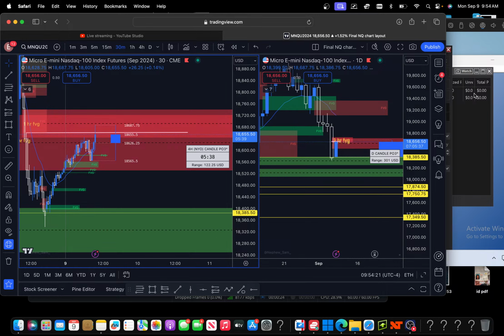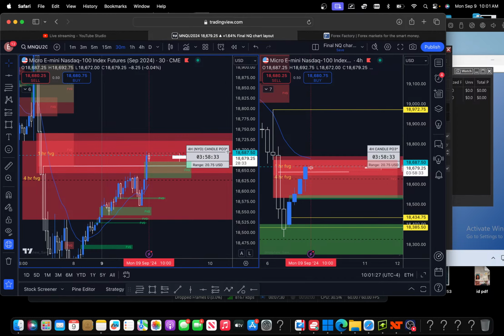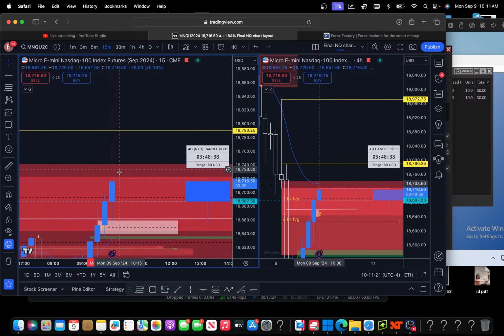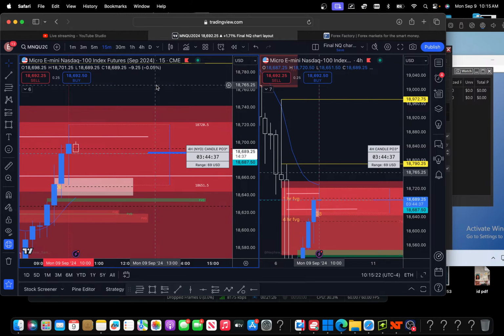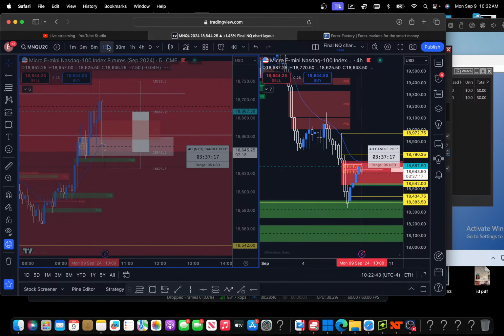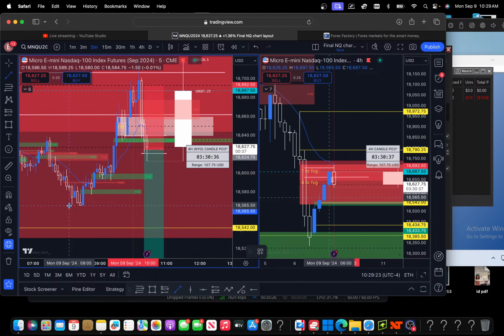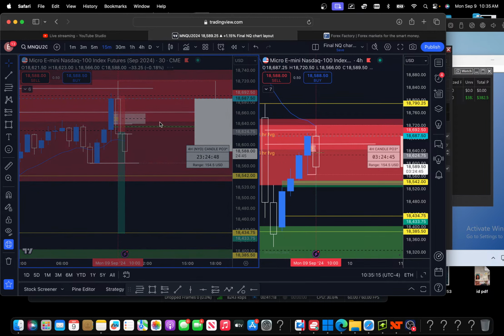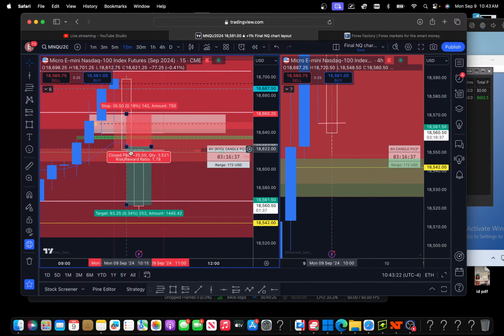Live Trading 10 Reversals/Expansions NY am Session | ICT Concepts | 09.09.24 | $600 day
🎥 Live Trading ICT Concepts | New York Morning Session! 🎥

Welcome to my live trading sessions where we delve into ICT (Inner Circle Trader) concepts during the New York morning session! As a break-even trader, I am committed to refining my strategies and becoming more patient in my trades. Join me on this journey as we navigate the markets together, aiming for consistent profitability.

In these live sessions, I will share my real-time analysis, trade setups, and executions. By trading live, I hope to enhance my patience and discipline while offering valuable insights to my audience. Whether you're a beginner or an experienced trader, this series is designed to improve your trading skills and understanding of ICT concepts.

* Real-time trading and analysis
* Interactive Q&A sessions
* Learn ICT concepts applied in live markets
* Build a community of supportive traders